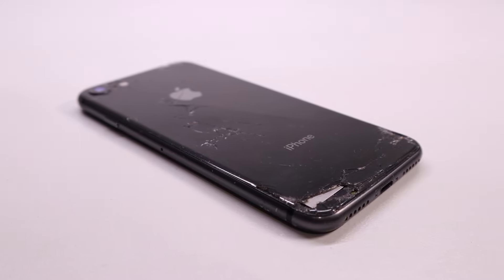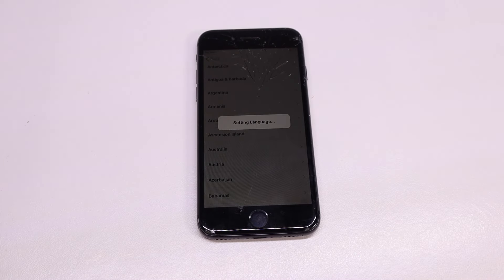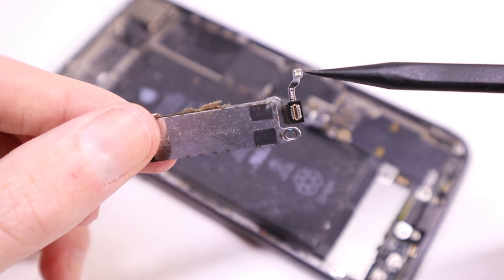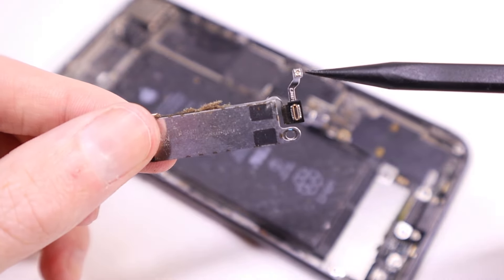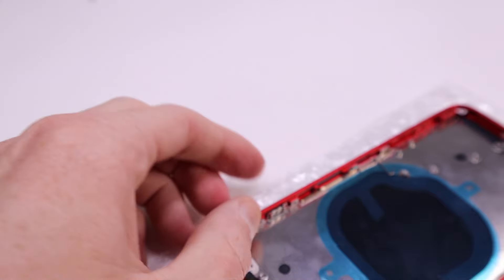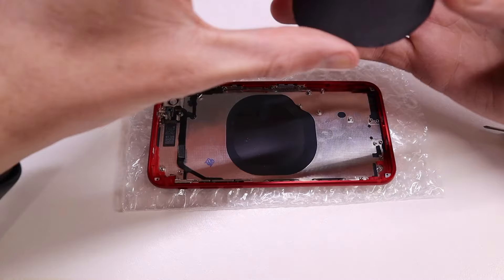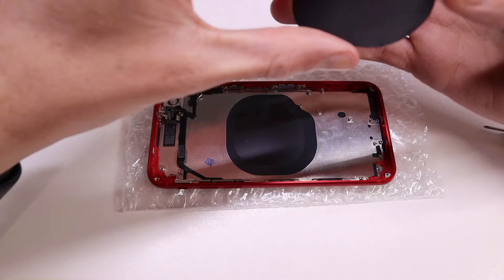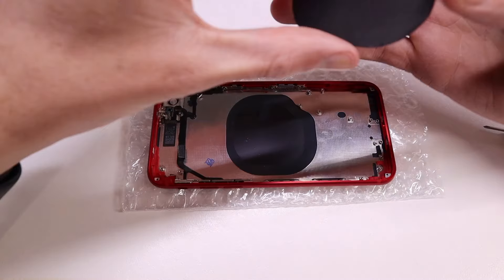$300 iPhone 8 Restoration - Full of dirt!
Restoring a $300 iPhone 8 to brand new condition.